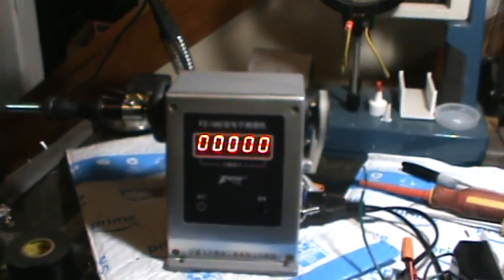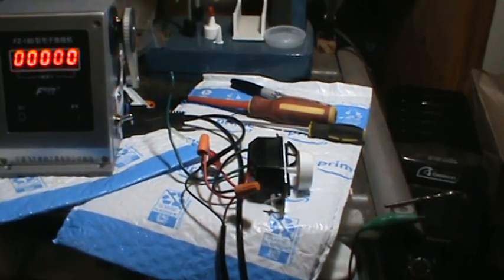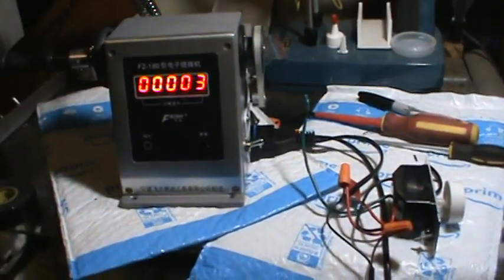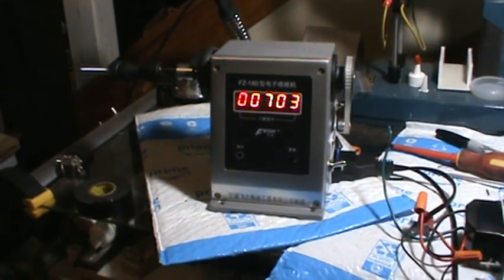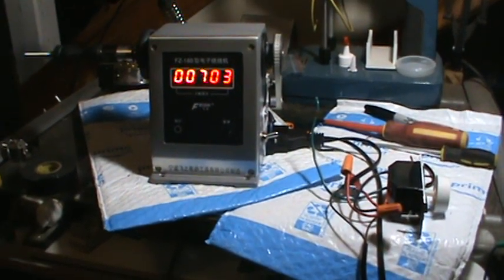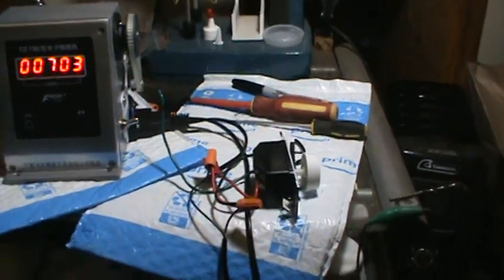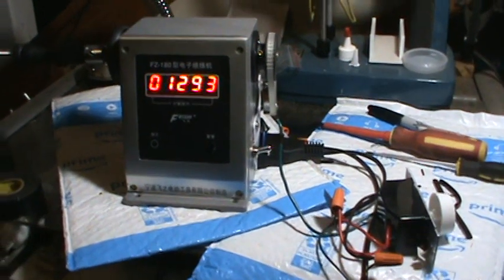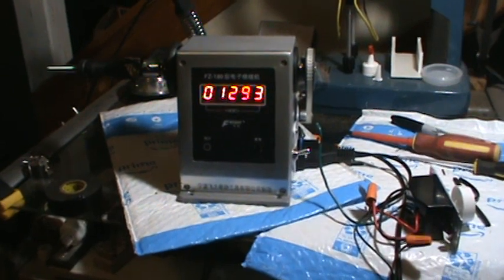Slowed down the coil winder with a dimmer switch